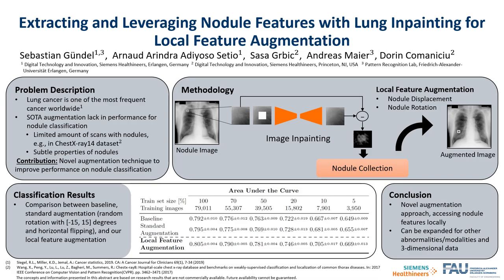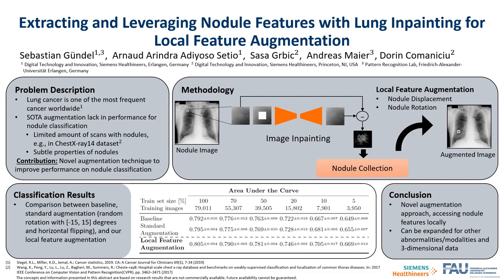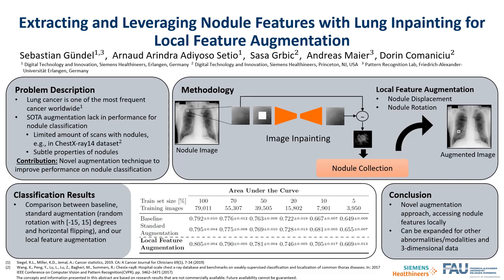Extracting and Leveraging Nodule Features with Lung Inpainting for Local Feature Augmentation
Chest X-ray (CXR) is the most common examination for fast detection of pulmonary abnormalities. Recently, automated algorithms have been developed to classify multiple diseases and abnormalities in CXR scans. However, because of the limited availability of scans containing nodules and the subtle properties of nodules in CXRs, state-ofthe-art methods do not perform well on nodule classification. To create additional data for the training process, standard augmentation techniques are applied. However, the variance introduced by these methods are limited as the images are typically modified globally. In this paper [1], we propose a method for local feature augmentation by extracting local nodule features using a generative inpainting network. The network is applied to generate realistic, healthy tissue and structures in patches containing nodules. The nodules are entirely removed in the inpainted representation. The extraction of the nodule features is processed by subtraction of the inpainted patch from the nodule patch. With arbitrary displacement of the extracted nodules in the lung area across different CXR scans and further local modifications during training, we significantly increase the nodule classification performance and outperform state-of-the-art augmentation methods.

References:
Gündel S., Setio A.A.A., Grbic S., Maier A., Comaniciu D. (2021) Abstract: Extracting and Leveraging Nodule Features with Lung Inpainting for Local Feature Augmentation. In: Palm C., Deserno T.M., Handels H., Maier A., Maier-Hein K., Tolxdorff T. (eds) Bildverarbeitung für die Medizin 2021. Informatik aktuell. Springer Vieweg, Wiesbaden.